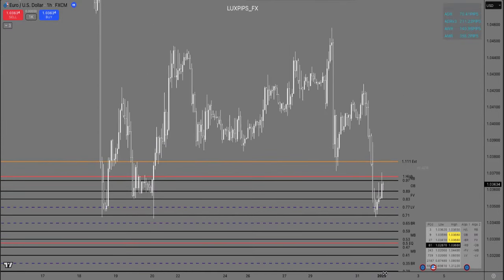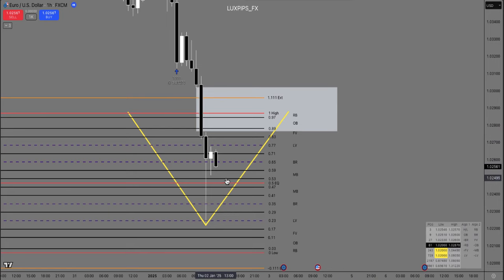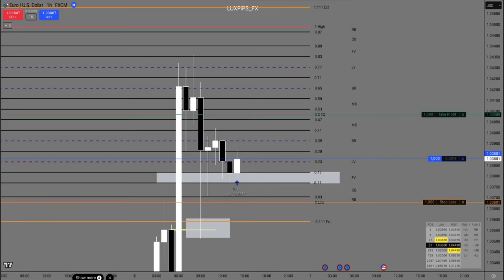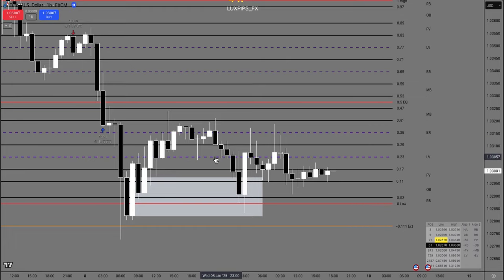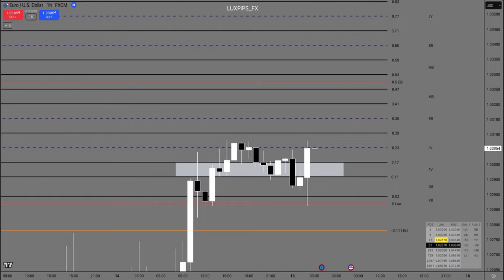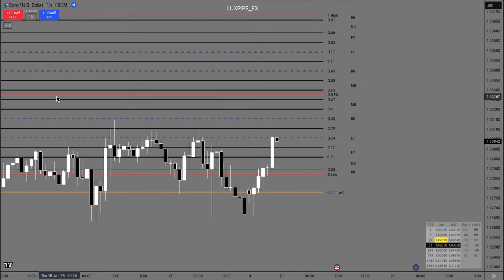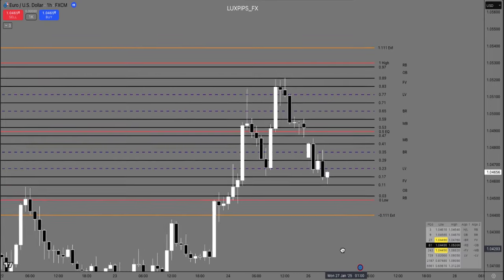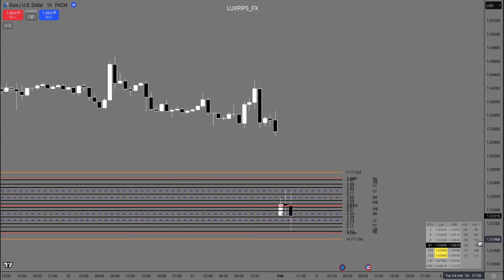Algo 1/2 EU Backtest Session Goldbach advanced forex trading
Applying Algo 1/2 & how to trade
To learn my personal style of trading check out my mentorship below !